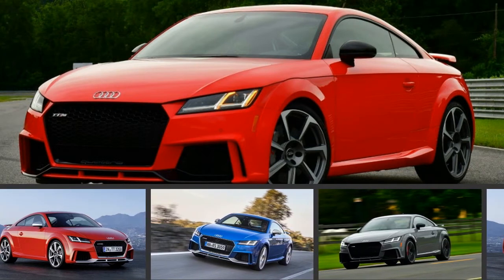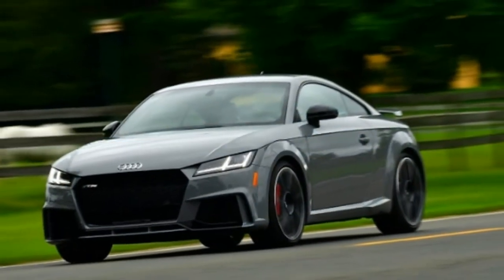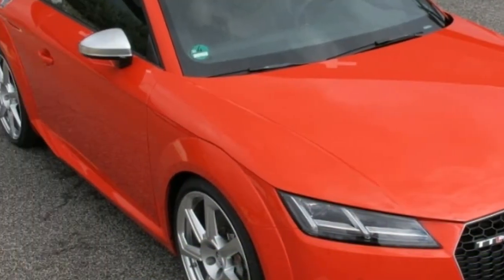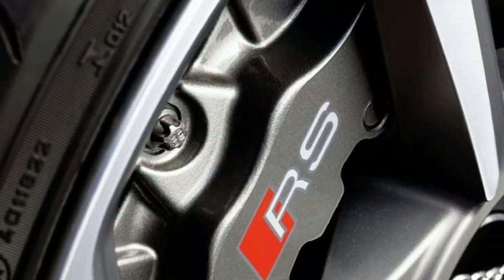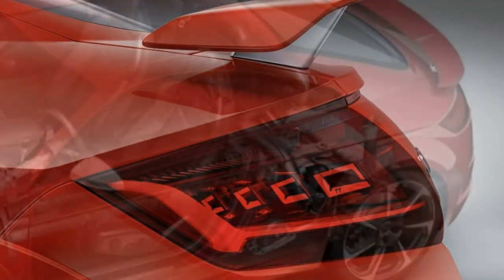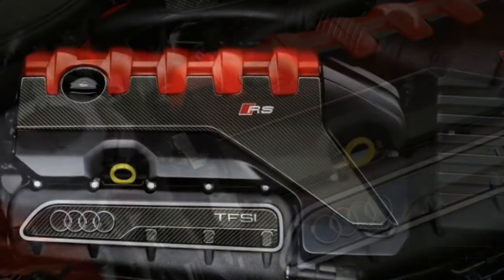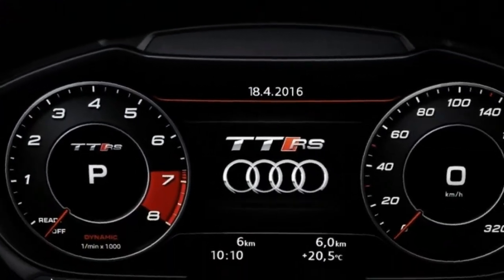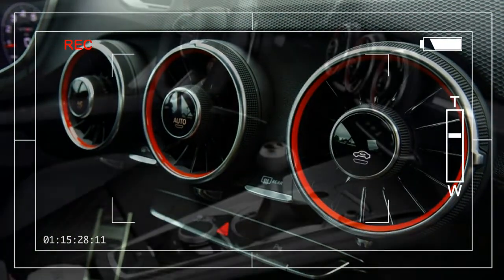2018 Audi TT rs - TOP GEAR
Source : The 2018 Audi TT isn't a pure driver's car, but all-wheel drive, fun-to-drive dynamics, and decent fuel economy make it a practical choice for sporty fun.